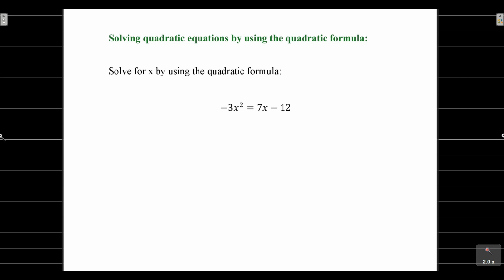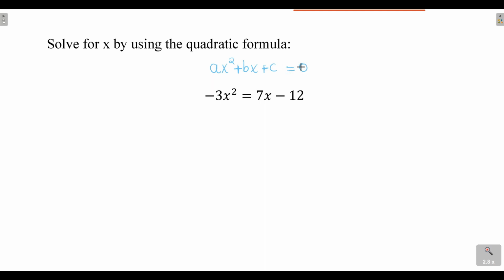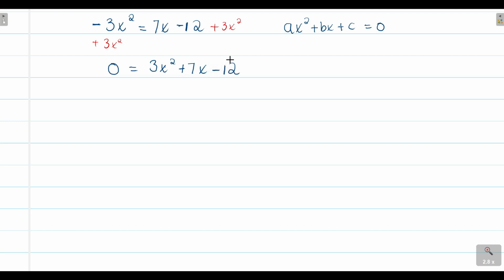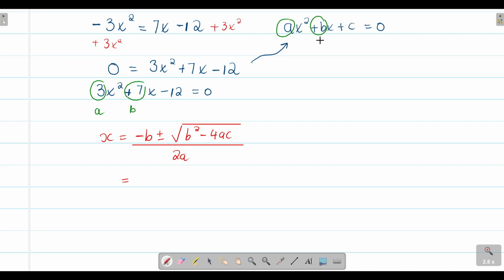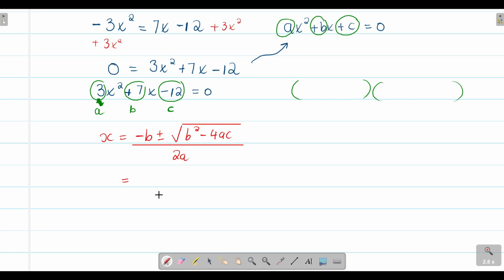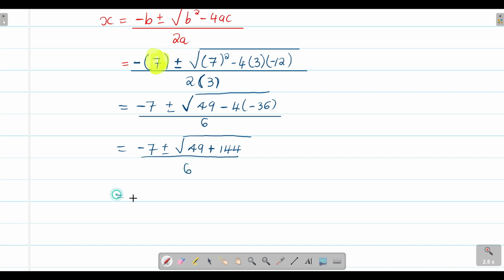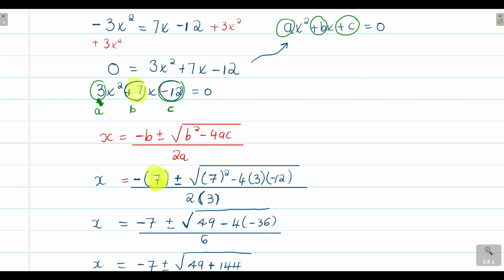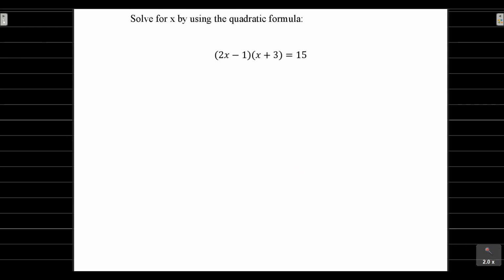Solving quadratic equations using the quadratic formula| Grade 11